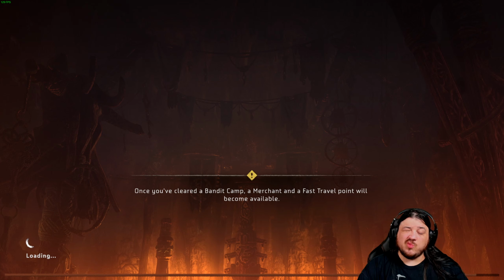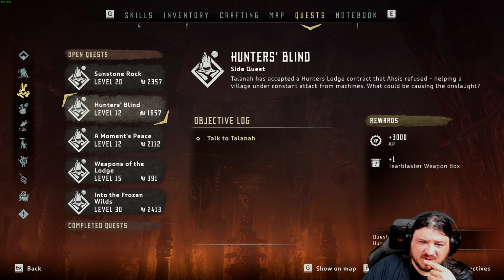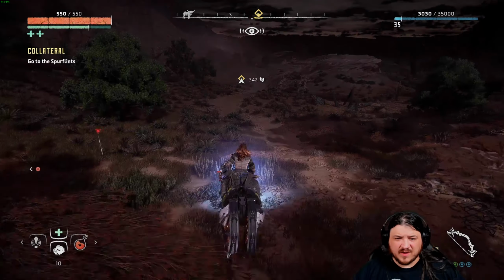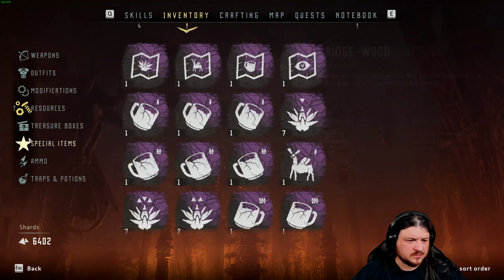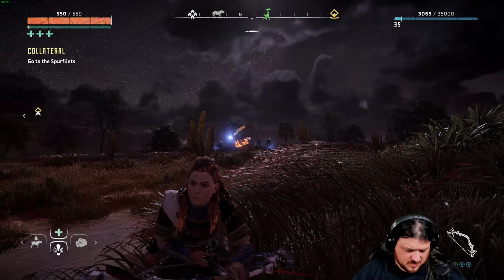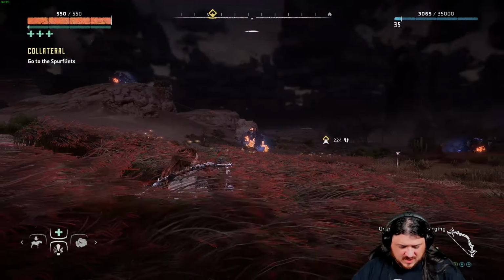Horizon Zero Dawn Episode 40: Saving Olin's Family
Born an outcast, but meant for much more.  Join with me and Aloy as we explore the beauty, wonders, and terrors of Horizon Zero Dawn.

Horizon Zero Dawn is a single player game designed by Guerrilla Games.
Being played on PC.